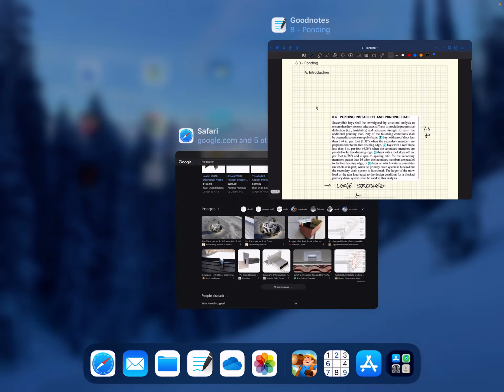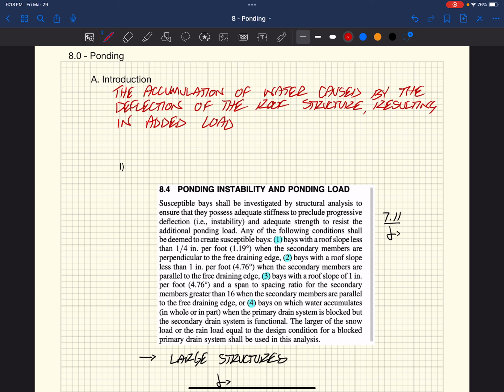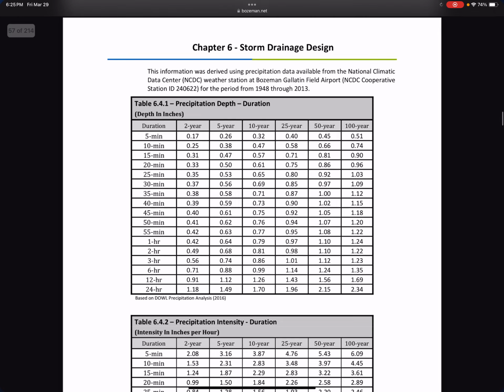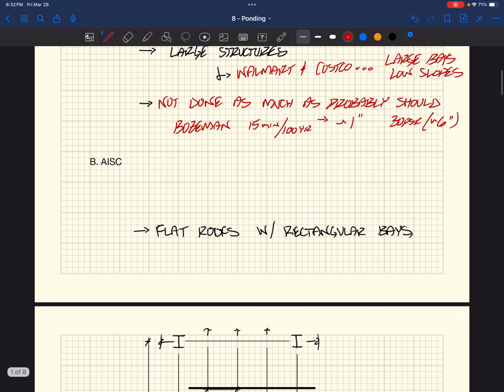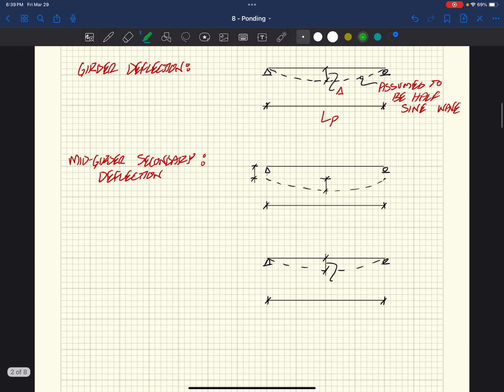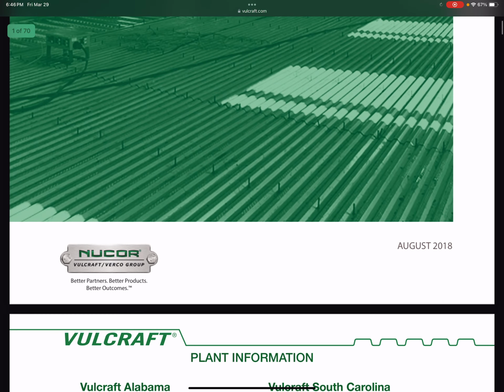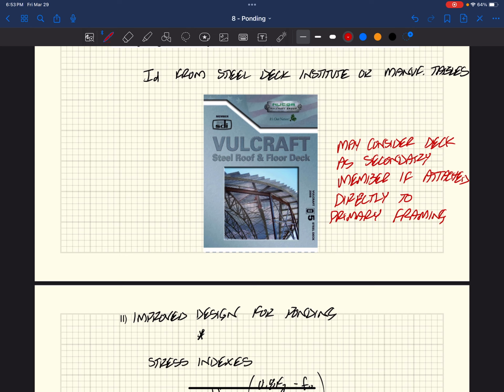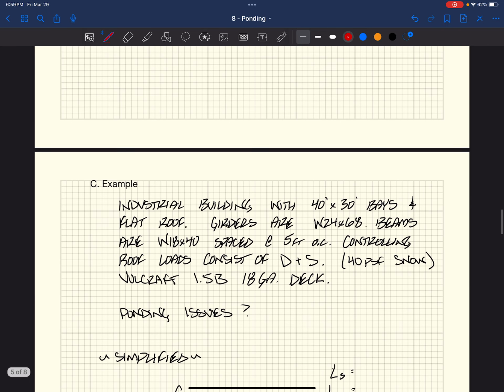ECIV 514 March 25